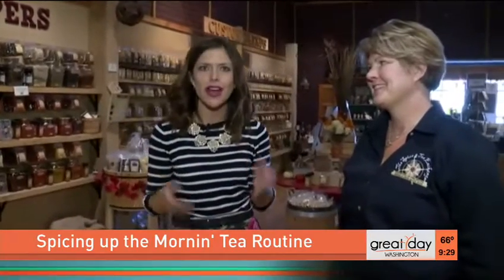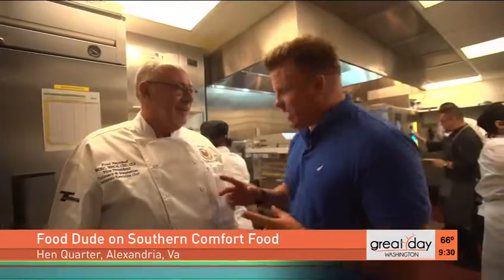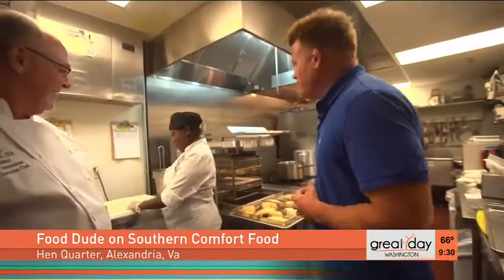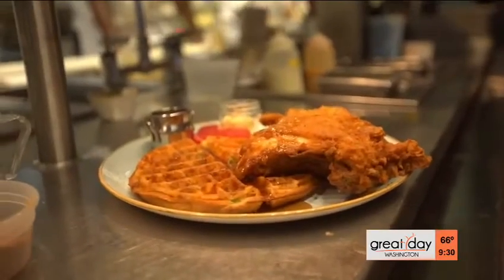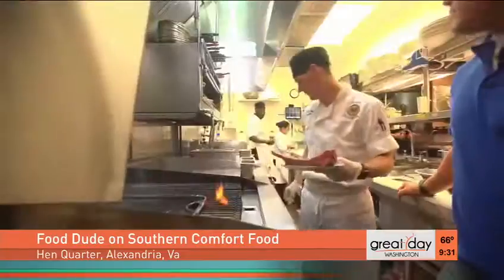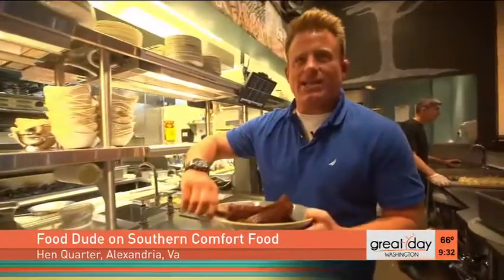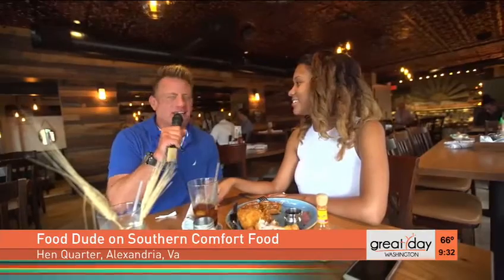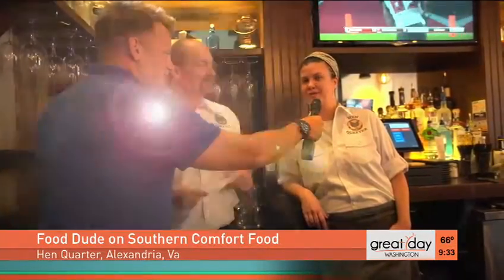Food Dude visits Hen Quarter on WUSA9 in Old Town Alexandria!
Food Dude visits Hen Quarter in Alexandria for some Fried Chicken!